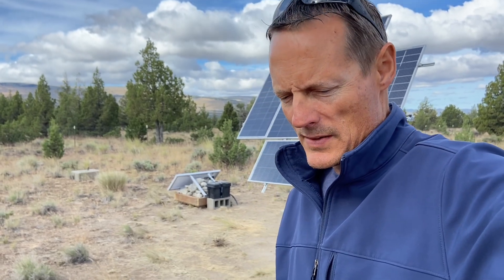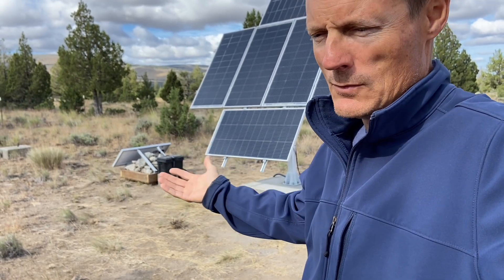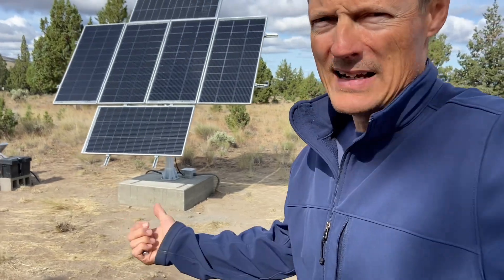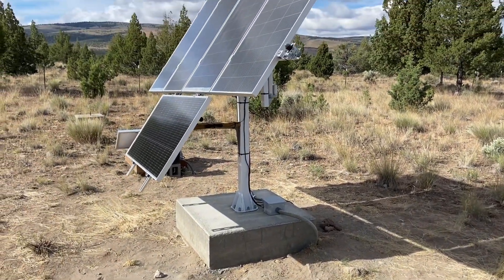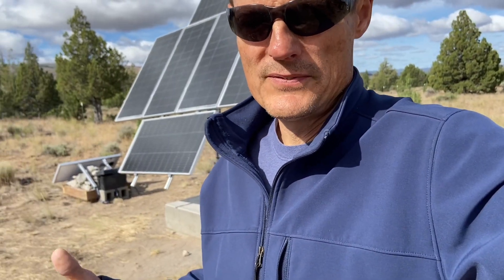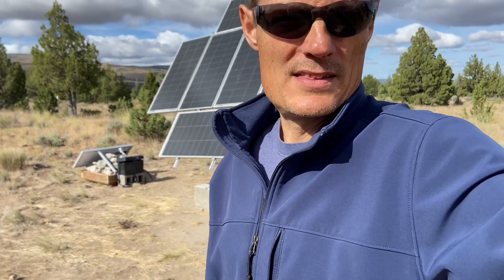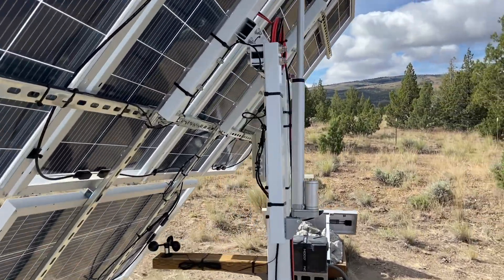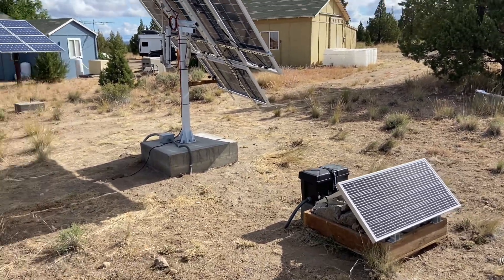Review: Eco-Worthy Solar Tracker & Panels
Review and cost breakdown of the Eco-Worthy dual-axis solar tracker mount and the 195W solar panels that I installed on it.